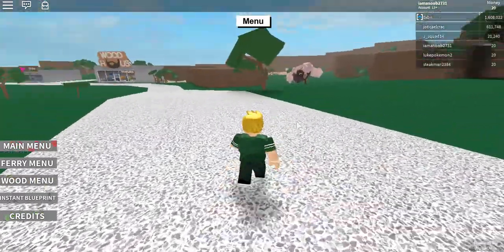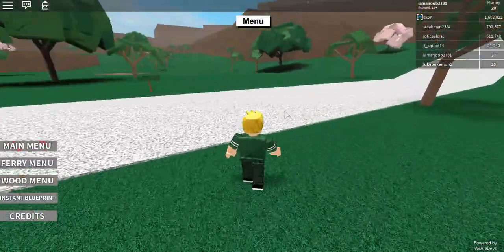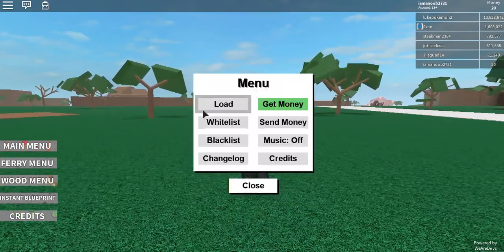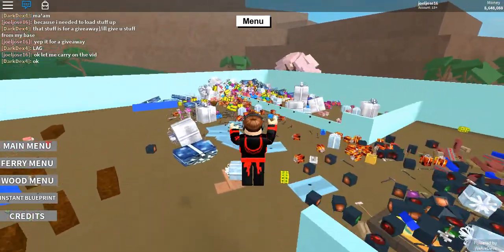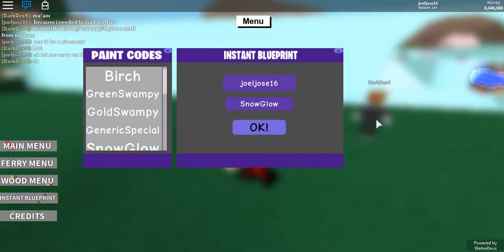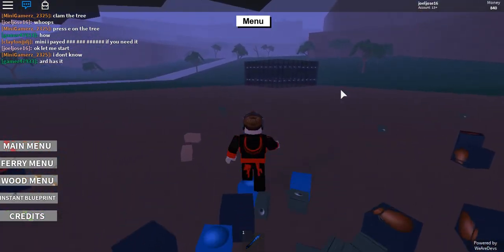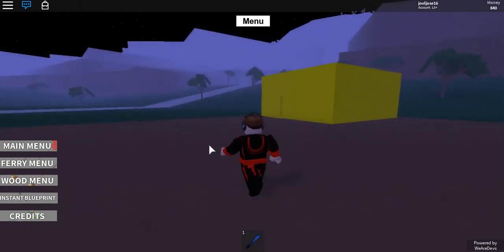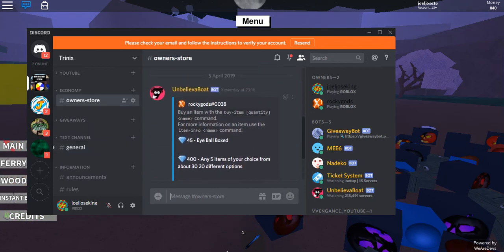INSTANT BLUEPRINTS LUMBER TYCOON 2 ROBLOX (NEW METHOD OUT NOW)(giveaway winner announced)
in this video i am going to be showing you a instant blueprints script